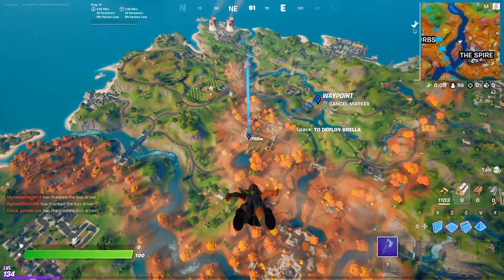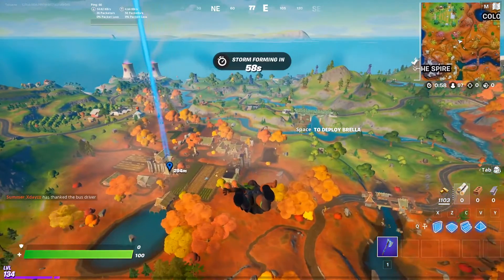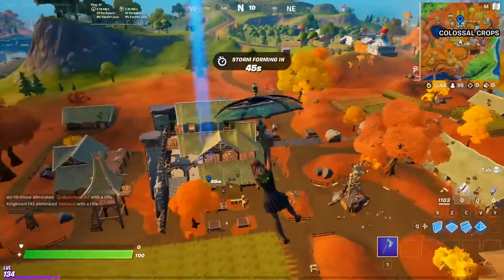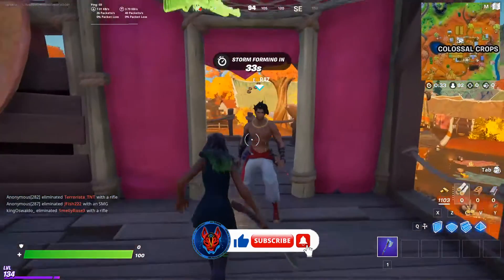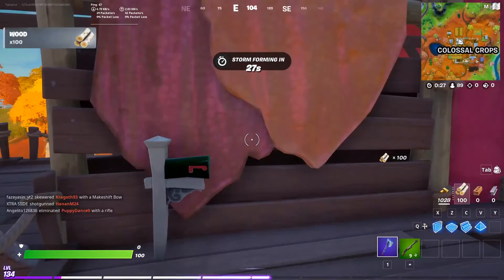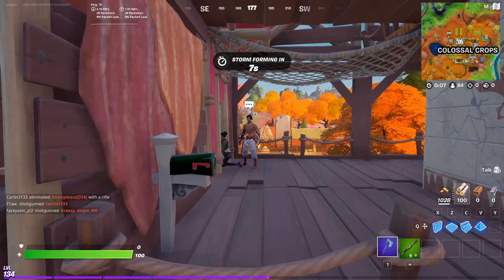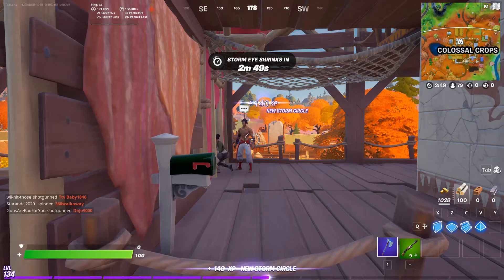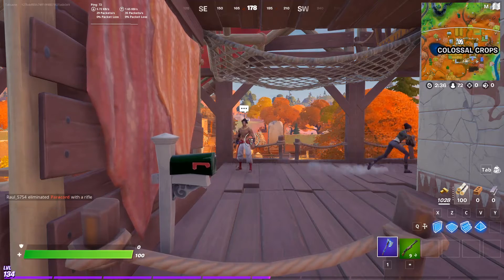Stay within 20m of a Player while Wearing a Prop Disguise - Fortnite Week 6 Epic Challenges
This week I show you where to find the Prop Disguises. We'll need to Stay within 20m of a player for 3 seconds while wearing a prop disguise, to complete this challenge. Easy!

Prop Disguise NPC's
- Snow Sniper - Just East of Retail Row. (small hill top)
- The Good Doctor - Steamy Stacks
- Crustina - The Pizza Pit
- Raz - Colossal Crops
- Bush Ranger - East/South East of Pleasant Park (Closer to coast)

► The gear I personally use ►
Primary Keyboard
Mouse Pad